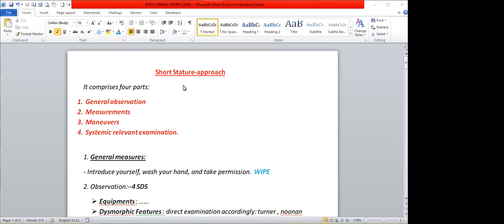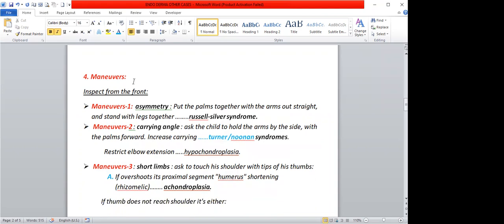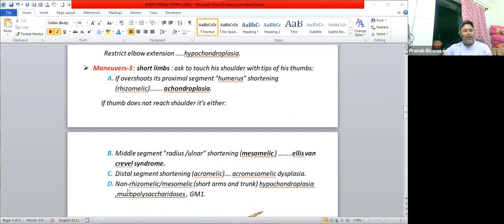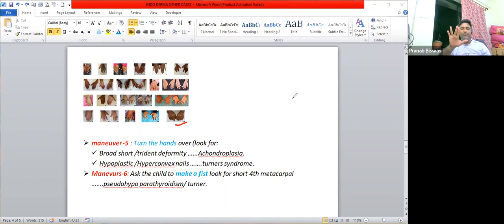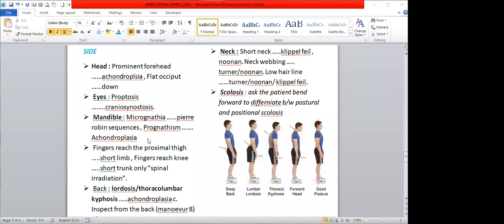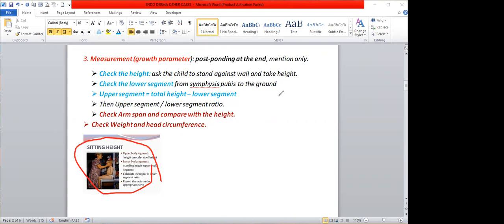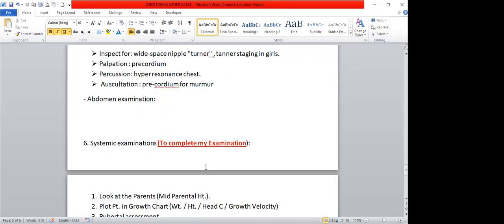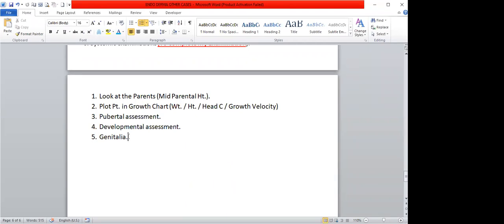MRCPCH CLINICAL -APPROACH TO SHORT STATURE